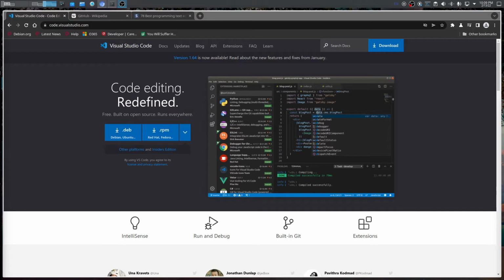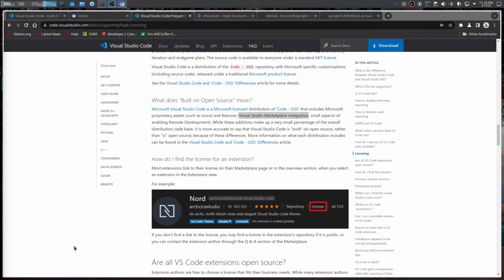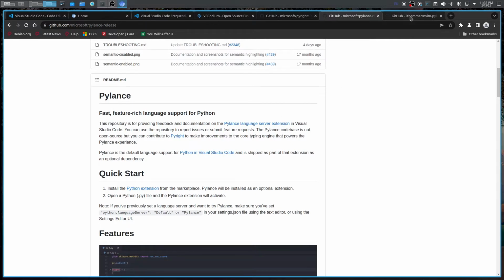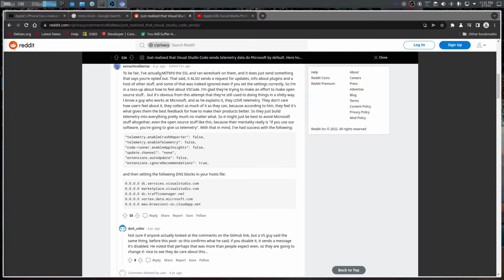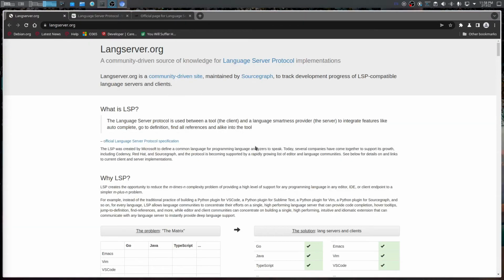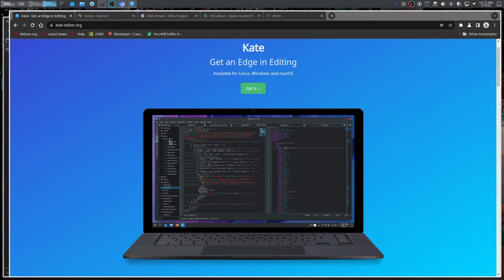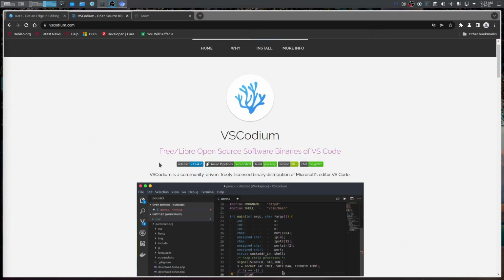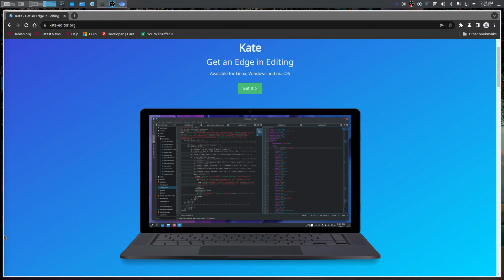Stop using Visual Studio Code